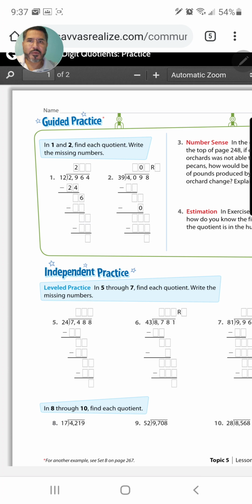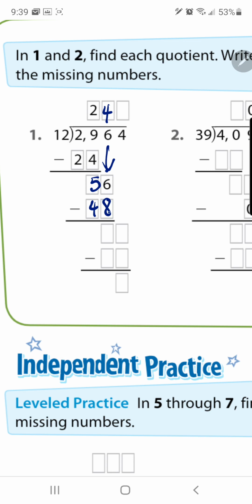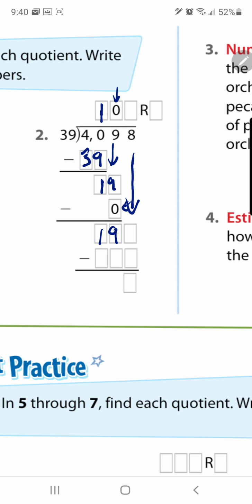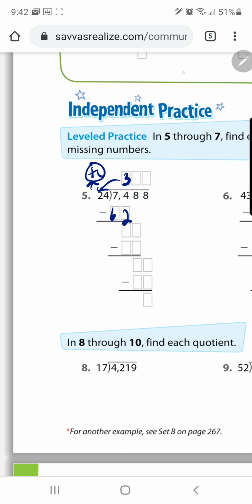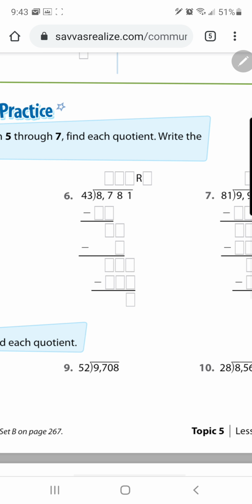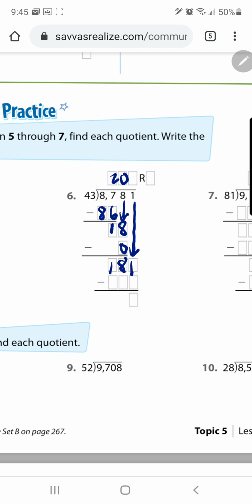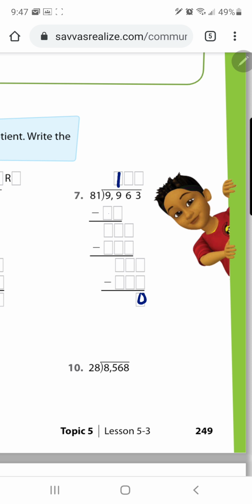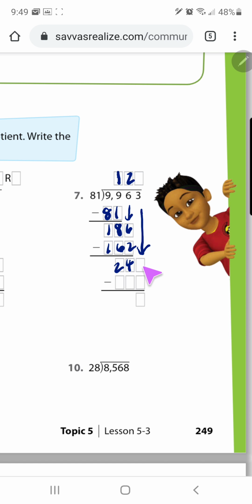Division with 3 Digit Quotients